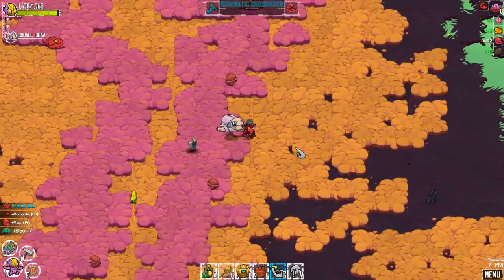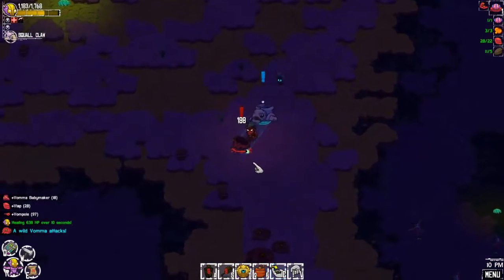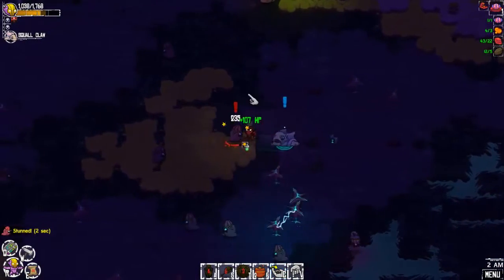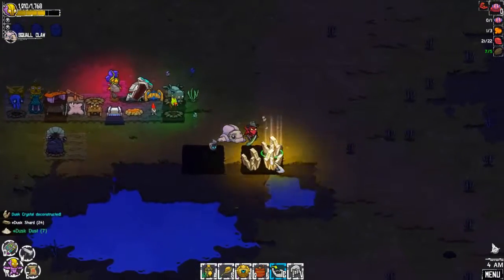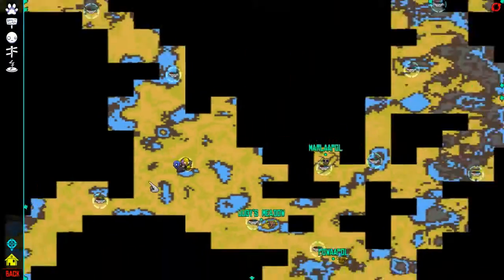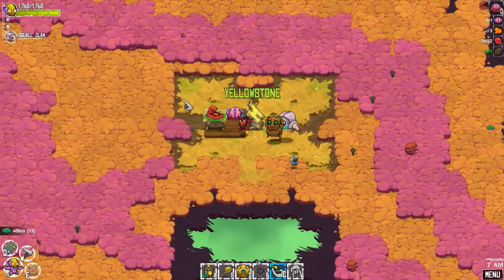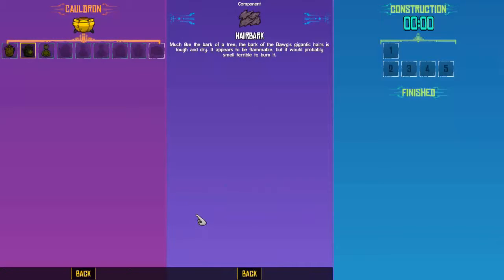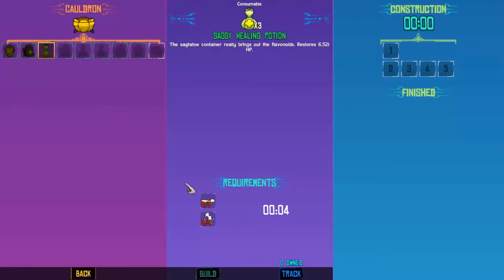Crashlands Gameplay - Part 56 - Pet Volma!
In today's Let's Play, we get a new pet!

Craft, battle, and quest your way through Crashlands, a story-driven Crafting ARPG overflowing with sass!

Become Flux Dabes, a galactic trucker whose latest shipment gets derailed by a chin-strapped alien menace named Hewgodooko, leaving you stranded on an alien planet. As you hustle to retrieve your packages you’ll become enmeshed in a nefarious plot of world domination, which will require all of your wits and both of your glutes to overcome. Learn recipes from the local sentient life, make new friends, uncover ancient secrets and deadly bosses, tame everything and build yourself a home-away-from-home as you learn to thrive on planet Woanope.

Key Features

Expansive Crafting System

Unlock over 500 craftable items as you explore the world and learn its secrets!

Self-managing, Infinite Inventory

In Crashlands, your inventory is infinite, manages itself, and retrieves your tools when you need them, so you can focus on adventuring, questing, and building. You'll never have dig through your bag or return to your base to free up inventory space!

RPG-Style Character Progression